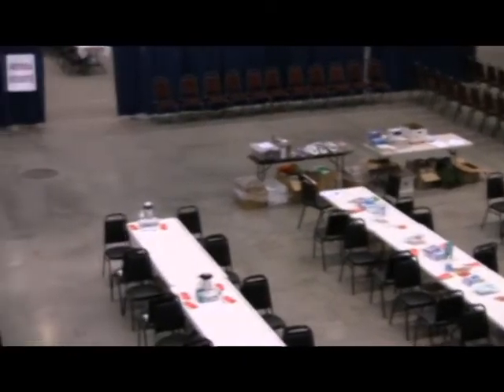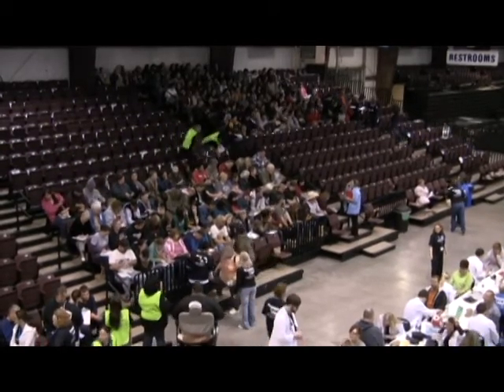Oklahoma Mission of Mercy Volunteer Orientation for PATIENT FOOD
Thsi is the Oklahoma Mission of Mercy (OkMOM) Volunteer Orientation for PATIENT FOOD.